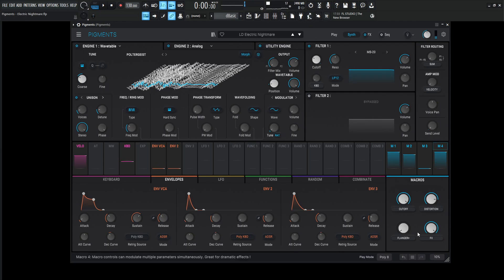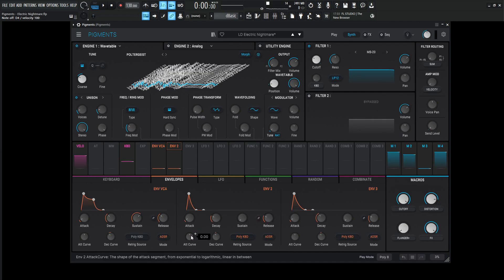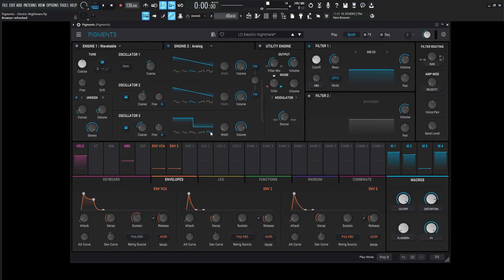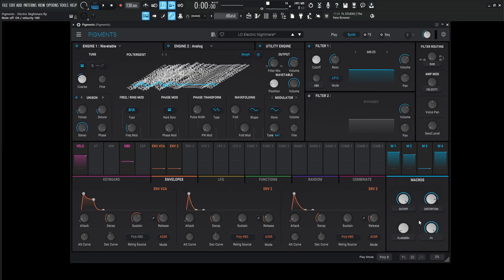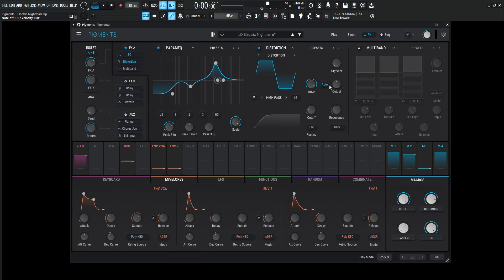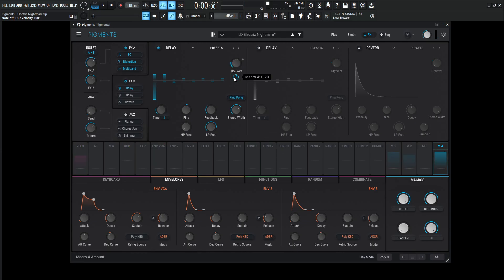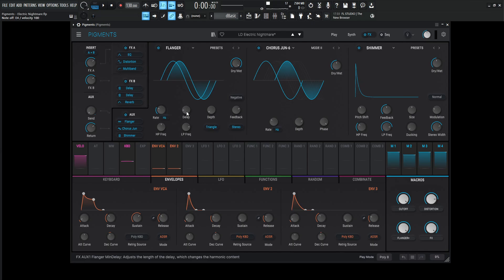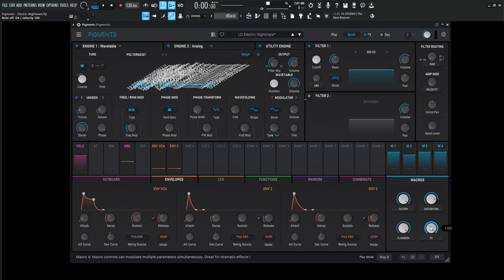Arturia Pigments 4 Electric Nightmare Sound Design Tutorial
In this Arturia Pigments 4 Sound Design Tutorial, I show you how to make a heavy hitting distorted and electrified lead that sounds oddly terrifying! So Electric Nightmare! The main character of the patch is done in Engine 1 using the Poltergeist wavetable!

My favorite vst plugins:
Synths:
Arturia Pigments 4

Effects:
Arturia FX Collection 3